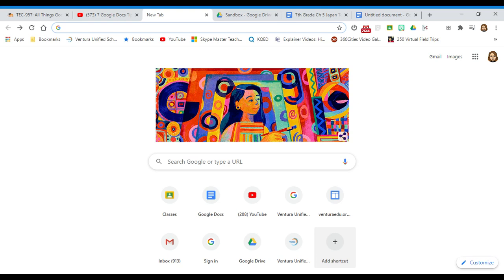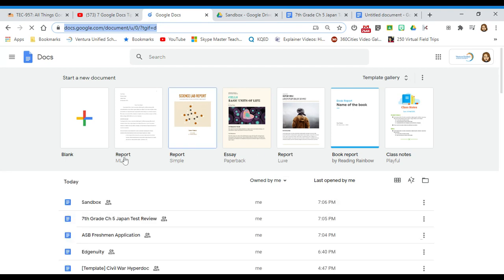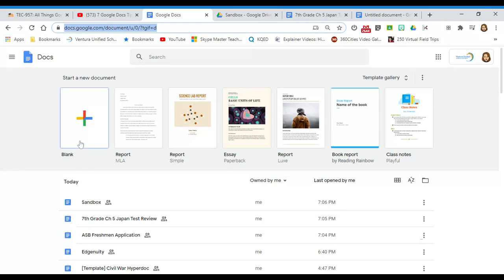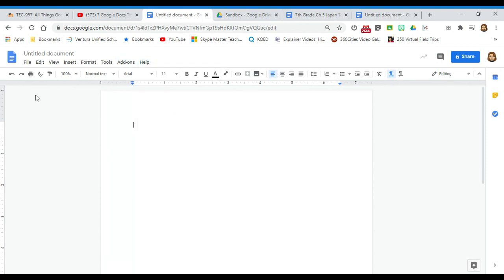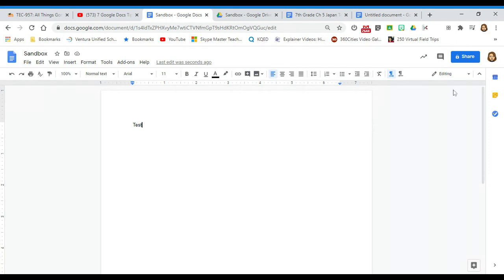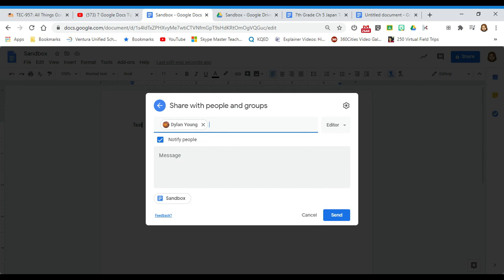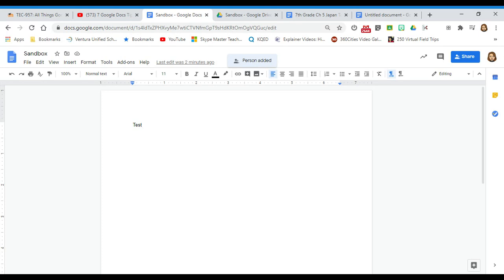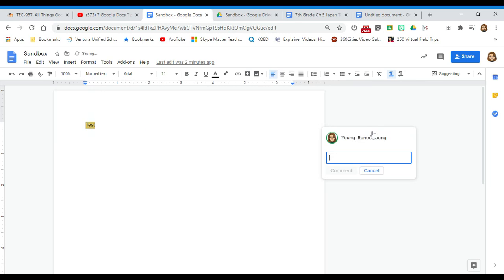Young, Renee Docs Tips & Tricks